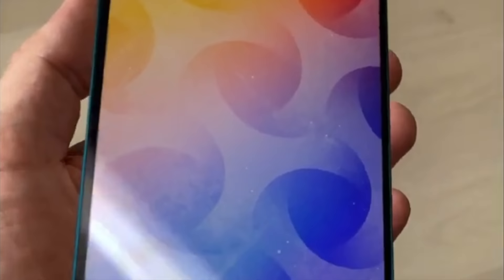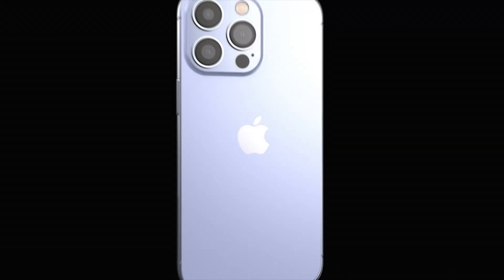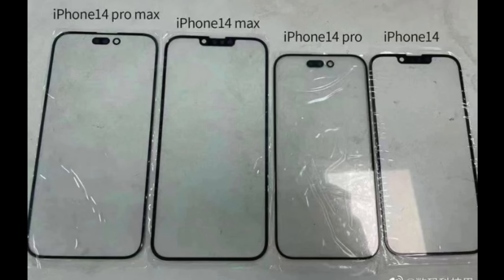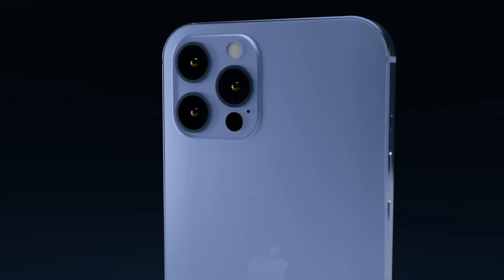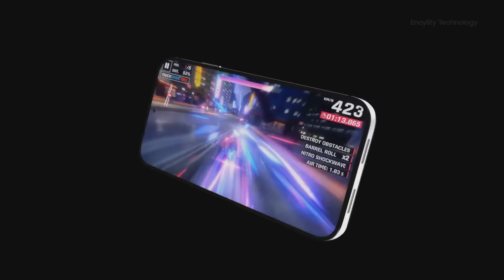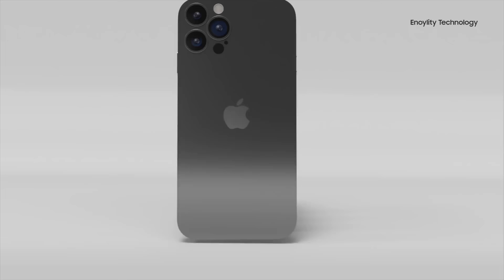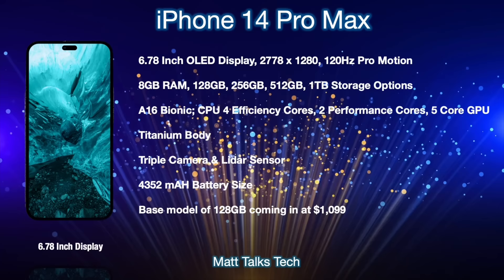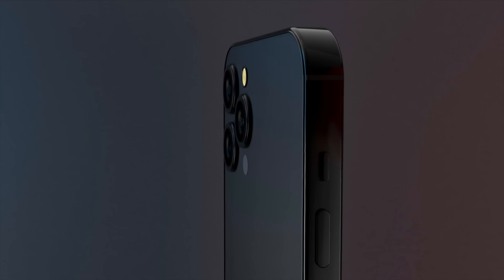iPhone 14 Pro Max Release Date and Price – NEW DESIGN PHOTO LEAK!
A NEW DESIGN PHOTO LEAK has come for the iPhone 14 and the iPhone 14 Pro Max! How will the iPhone 14 look different to the iPhone 13? Well Today I am going to show you EXACTLY what has changed for each iPhone 14 Model coming in 2022!

I also want to share the latest on the iPhone 14 Pro Max Release Date and Price and a basic summary of everything we know so far for all four models announced!

Matt Talks Tech; Some of these concepts have been created by myself. Useage of these concepts need my concent and agreement first.